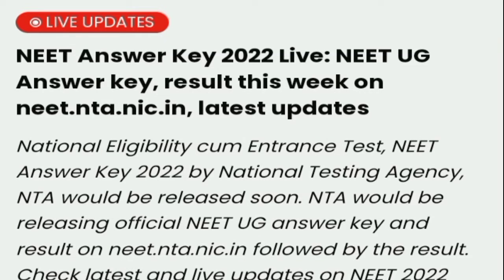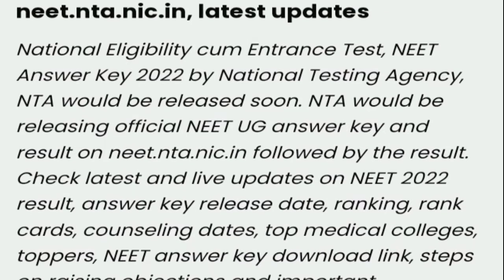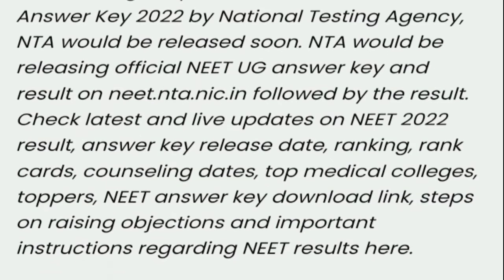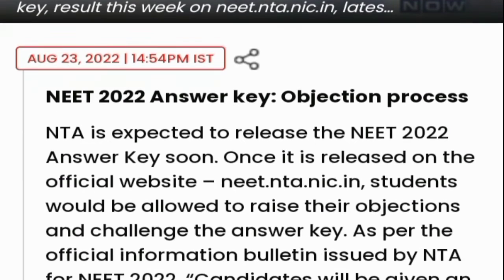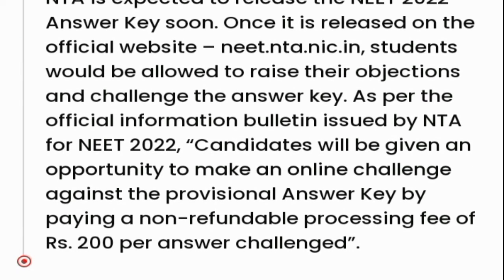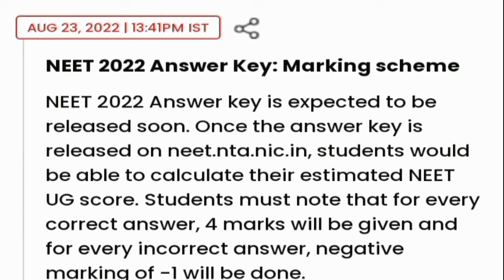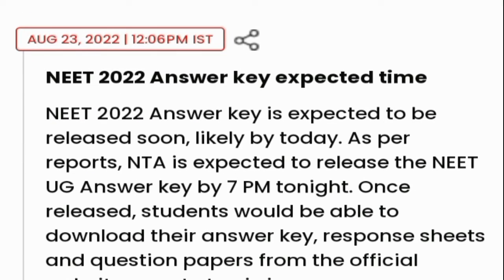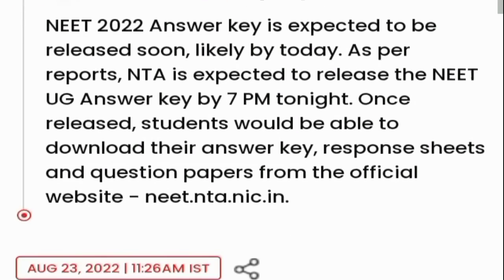Neet 2022 latest news today / result answer key / latest information / UN News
new 2022 latest news today
NEET UG 2022 latest news today live
NEET UG 2022 latest news today update
most important news about NEET UG 2022